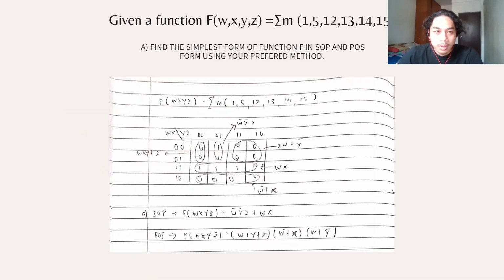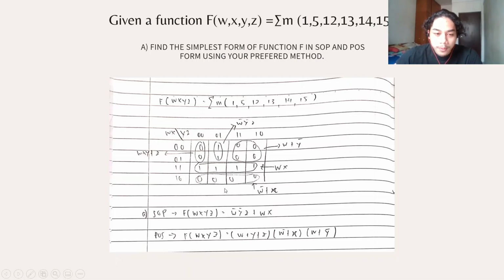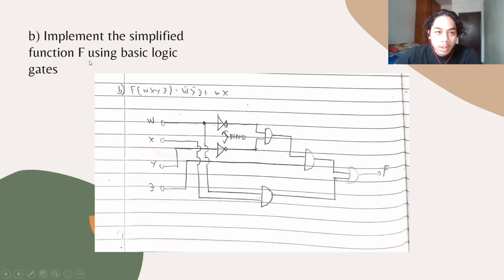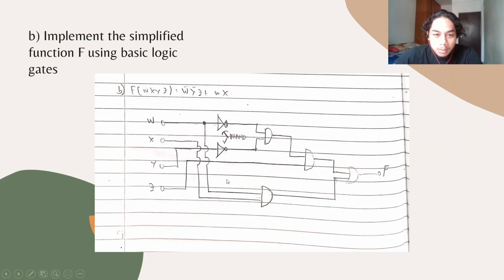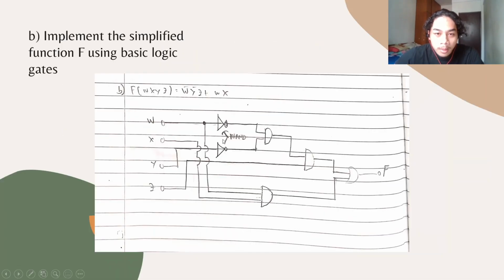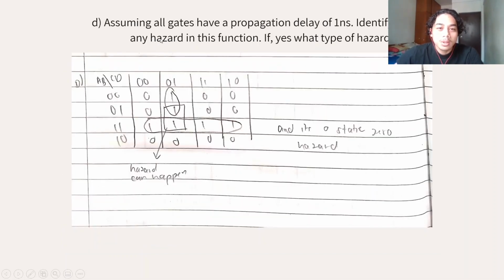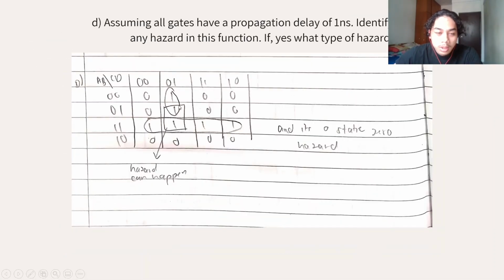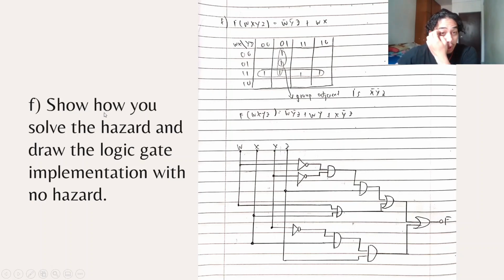Digital Logic, Hazard related problem (Assignment 5)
Hi, my name is Ahmad Nashruddin bin Abdul Talib, EP0107521.
This is a step to solve problem related to Hazard in Digital Logic Subject.